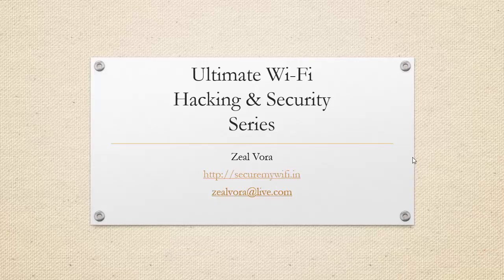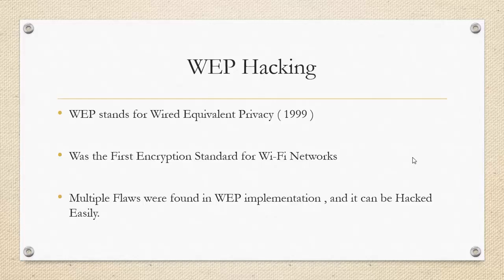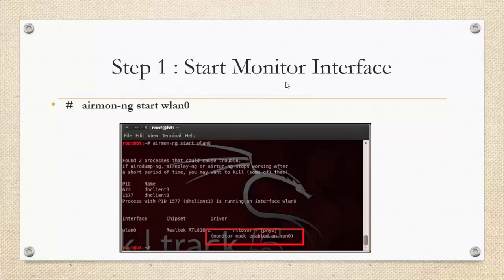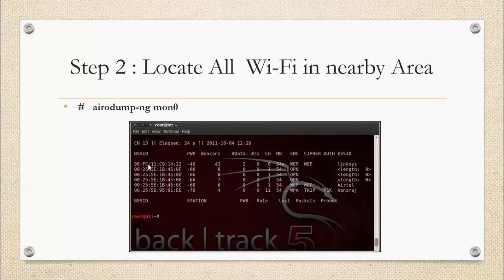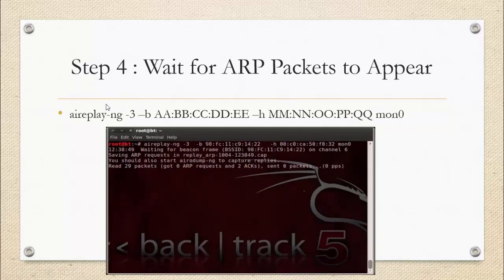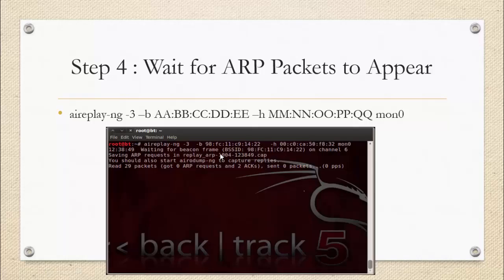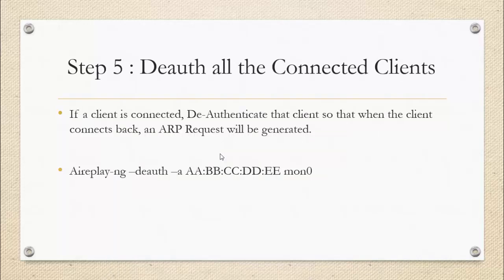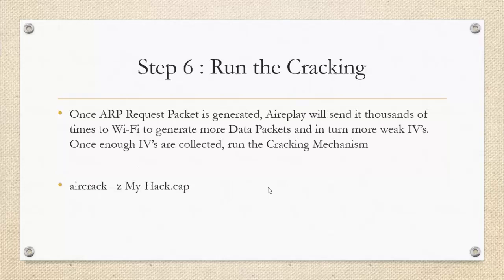Understanding WEP Protocol ULTIMATE WI FI HACKING AND SECURITY SERIES TUTORIAL